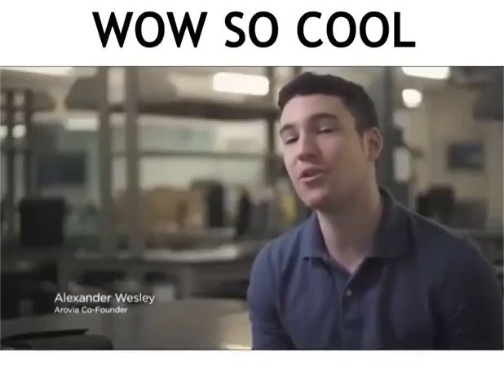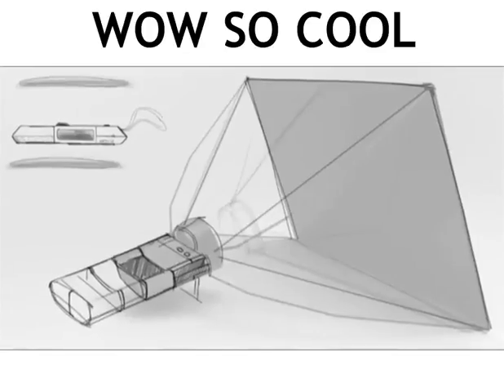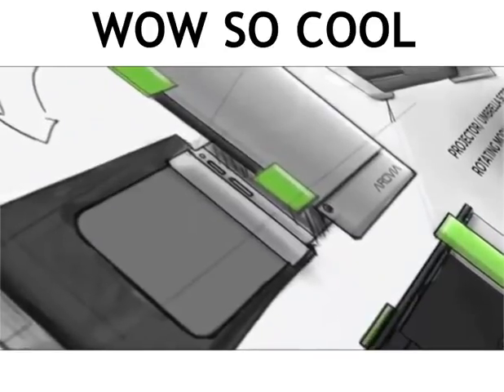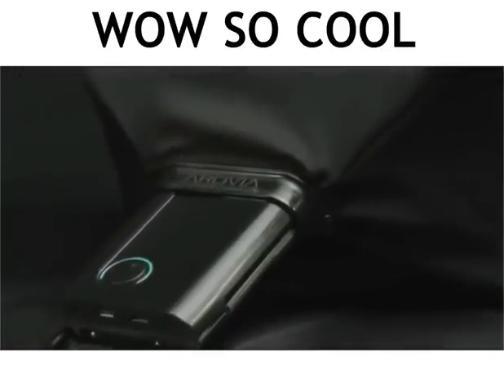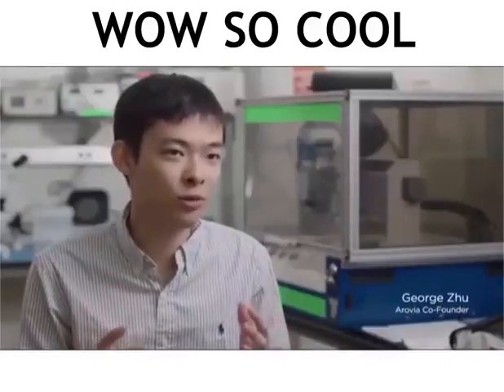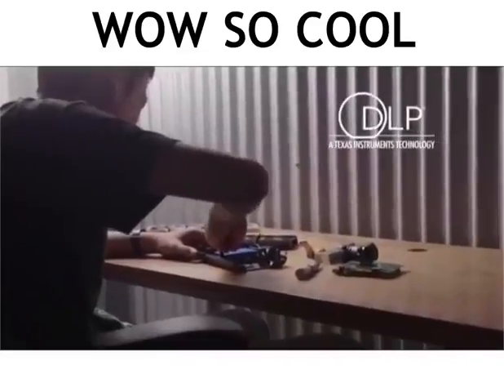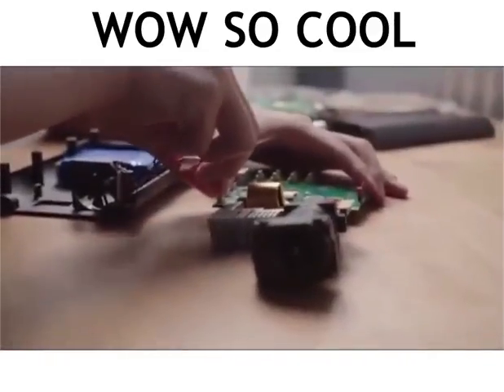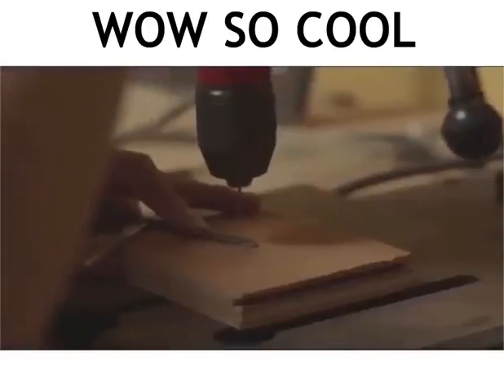W0W Soo Cool...!